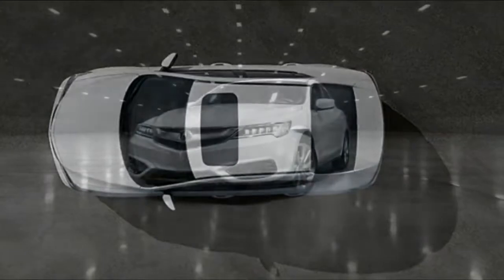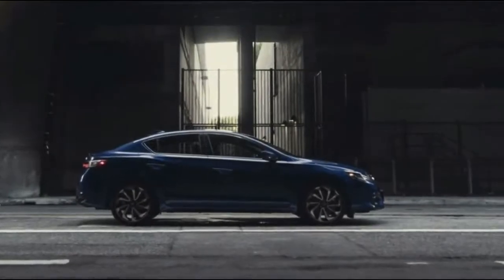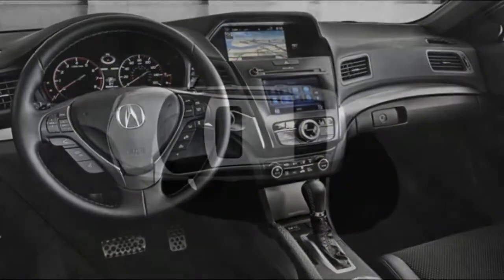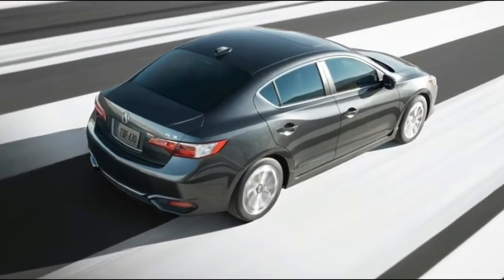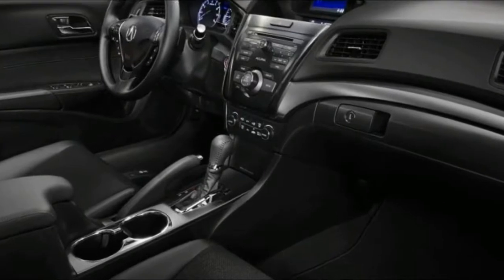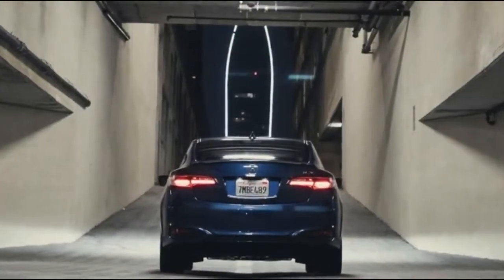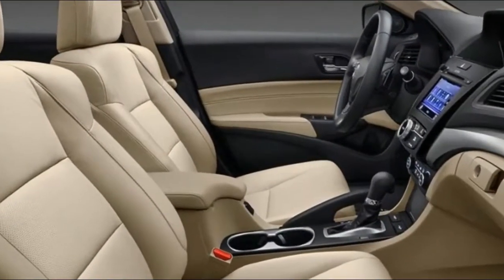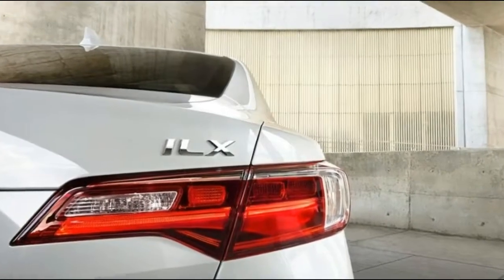2018 Acura ILX Premium Specs Review and Price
2018 Acura ILX Premium Specs Review and Price

The 2018 Acura ILX rolls on with little change, which for Acura lovers is fine but in the big scheme of things makes the ILX's job all the more difficult. It's not that the ILX's Honda roots don't serve it well -- it's just that in a field filled with newer, more powerful and more technologically advanced luxury performance sedans, the ILX is simply outgunned. However, for those who favor bulletproof reliability over performance and pedigree, the ILX may still have a garage to call home.

If you pay close attention, you can feel the previous-generation Honda Civic's presence in the ILX's soul. Power is derived from a 2.4-liter engine offering up 201 horsepower but only 180 lb-ft of torque. Sadly, there's no 6-speed manual, but in its place is an excellent 8-speed dual-clutch automatic transmission. Considering the ILX's enticing starting price of around $29,000, it may not have the commanding power and presence of some premium sedans, but it's a good fit for anyone looking to get Acura luxury at a Honda Accord price.

A new Special Edition package debuts, sporting new 18-inch wheels, A-Spec aero body moldings and a rear spoiler.

- Donut Cars -